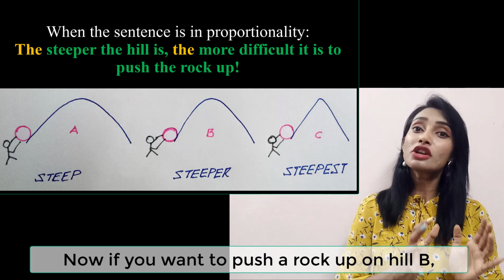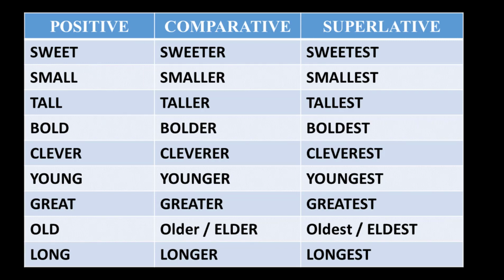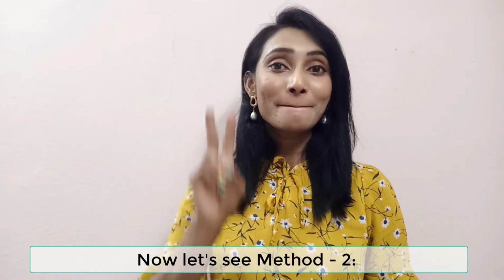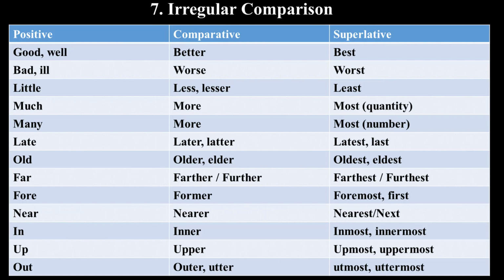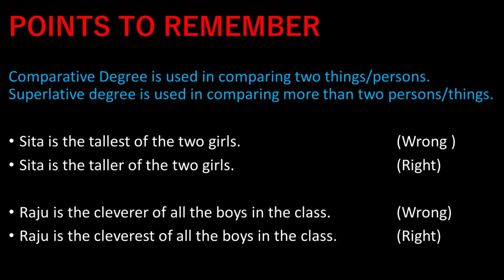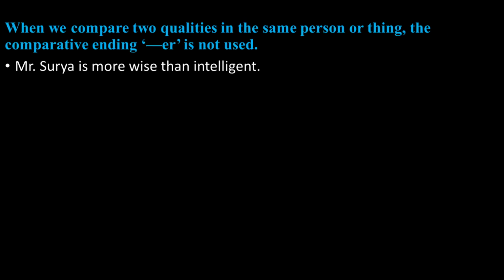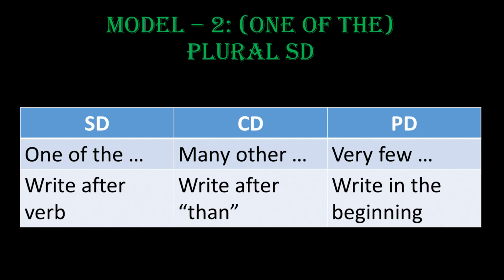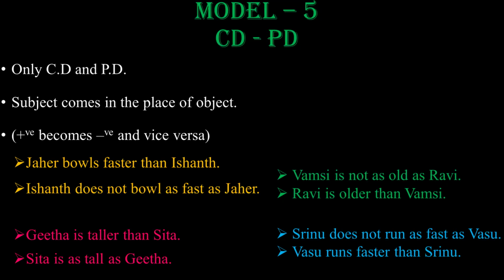Degrees of Comparison | E Knowledge Hub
Hi Everyone,

In this video, a thorough discussion on Degrees of Comparison.